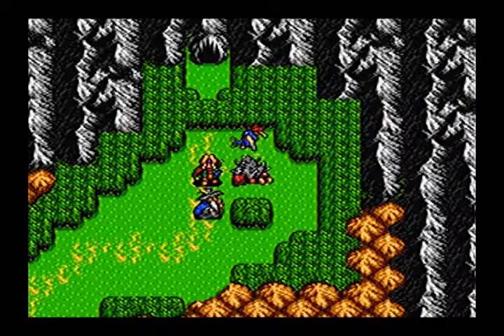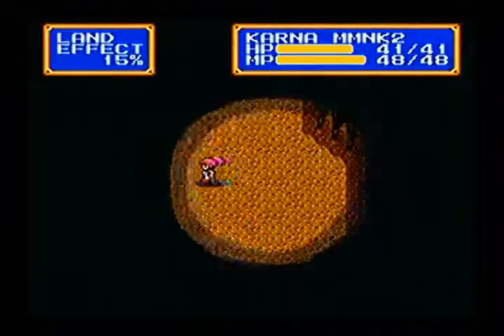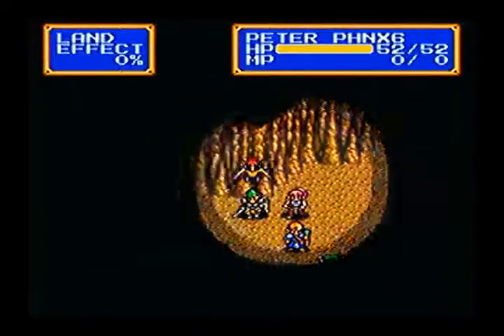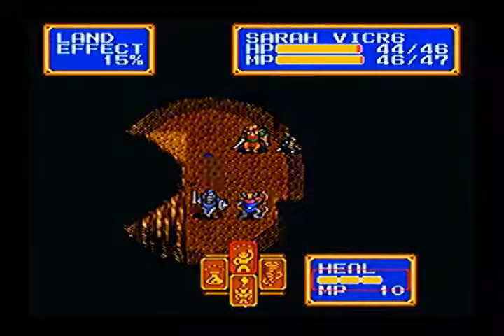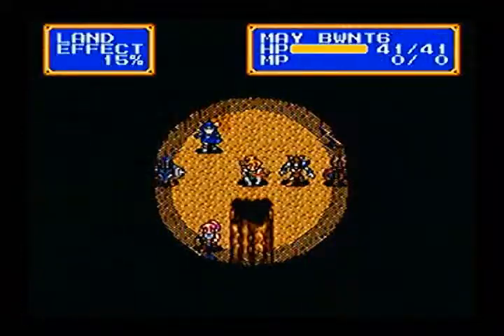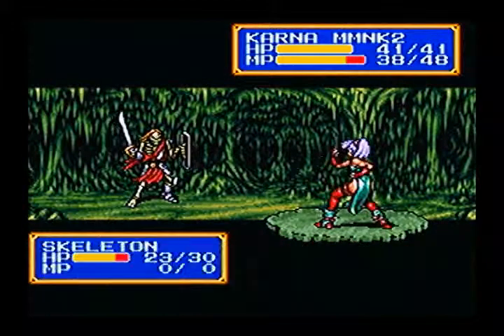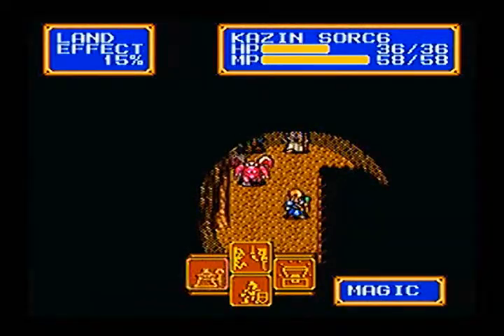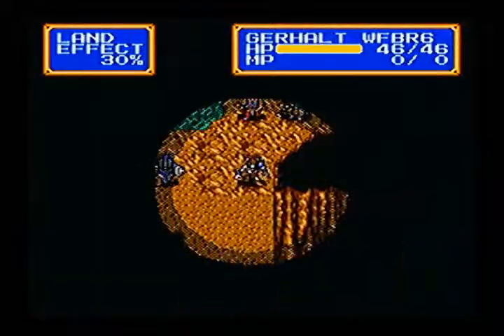lets play shining force II ancient sealing part 43: Battle 24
In this video I visit another cave